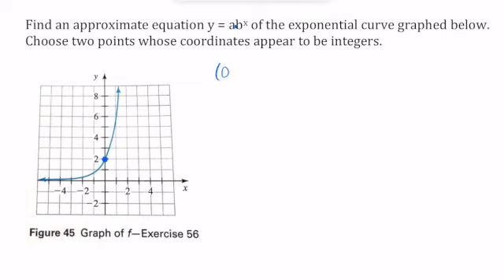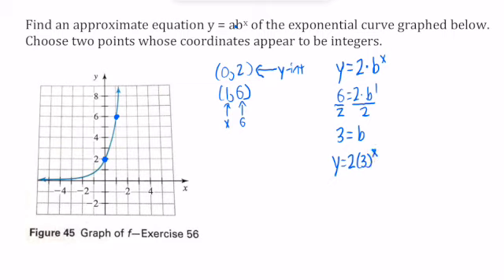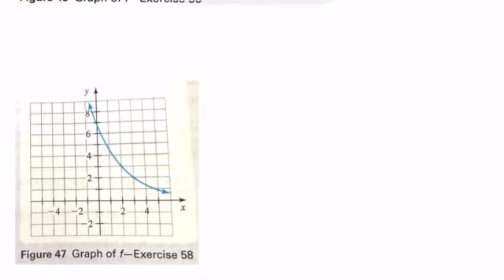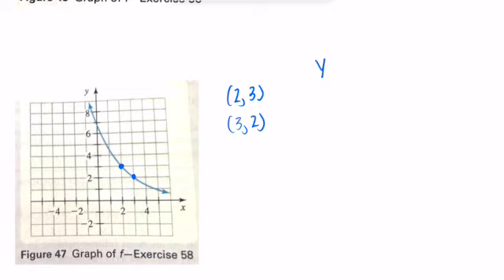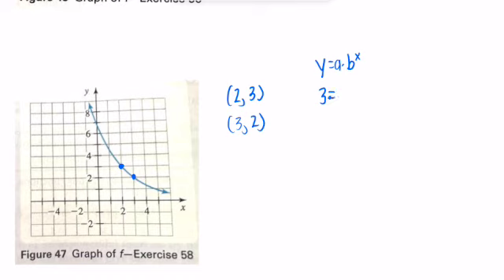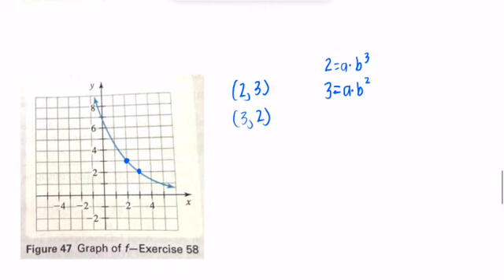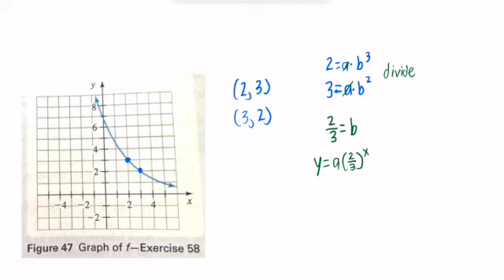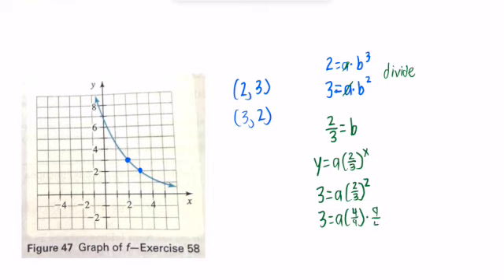Finding an exponential function given a graph (Finding Equations of Exponential Functions 3 of 3)